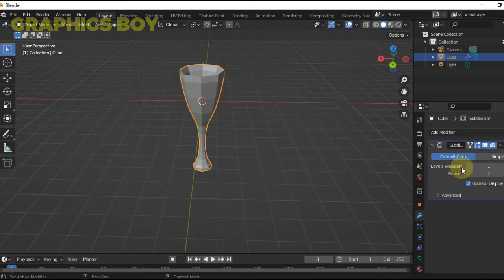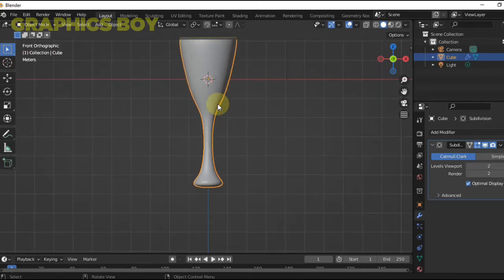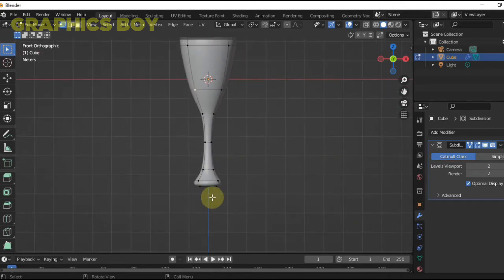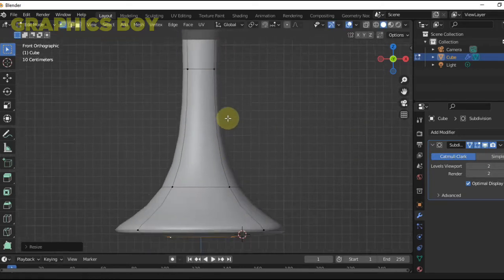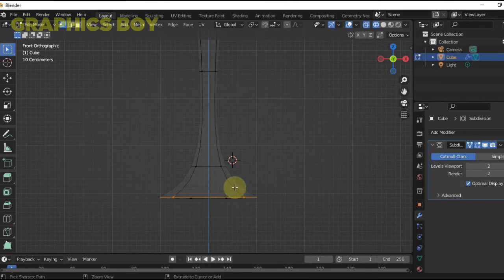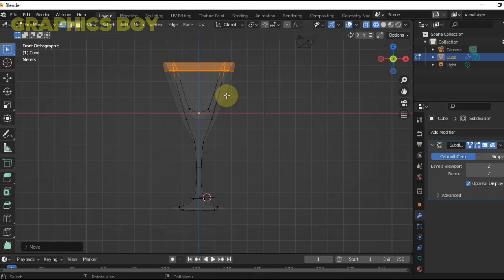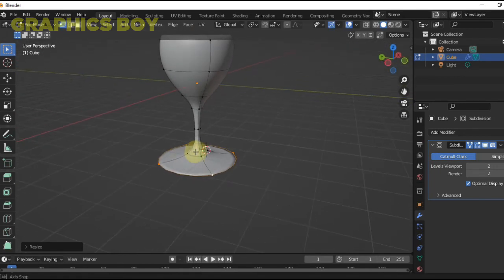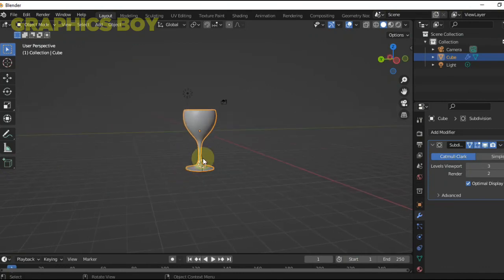How to model a goblet in Blender 3D Part 3